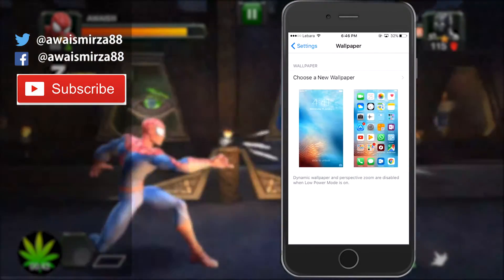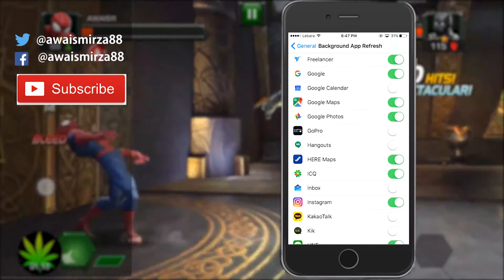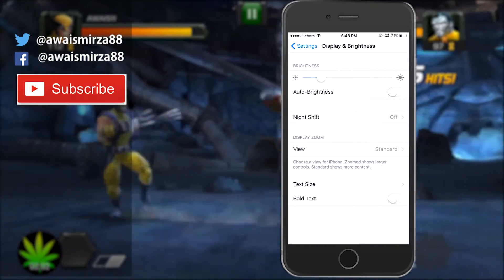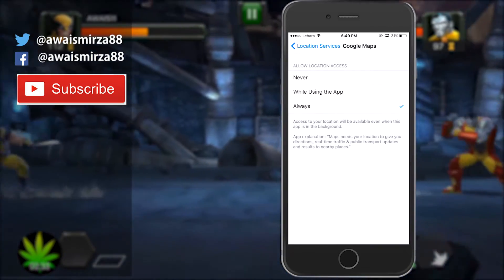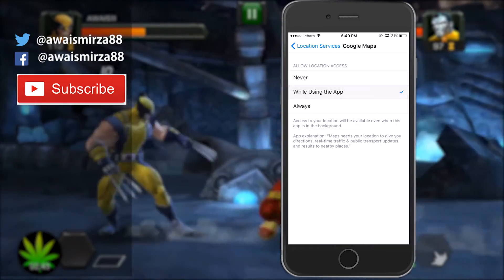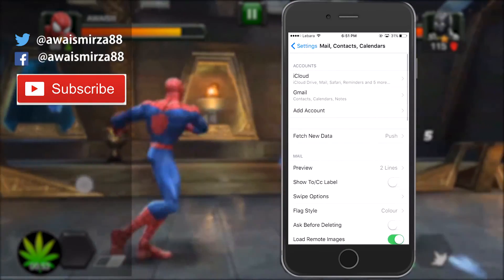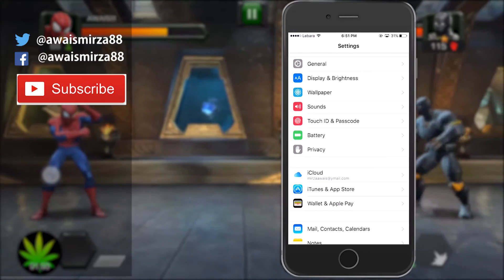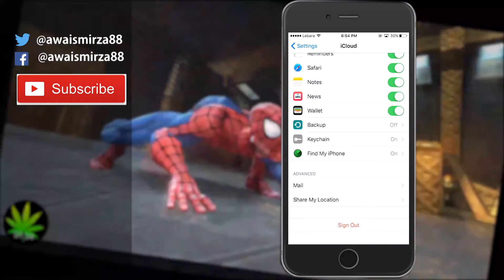How To Improve Iphone, Ipad, Ipod Battery Life IOS 9 Tips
In this video i will  show you how to get the most battery life out of your iPhone running iOS 9. This is for iPhone 6s, 6, 5S, 5C, 4S, iPad & iPod Touch. Every Apple recommended battery tip out there.

 • Turn Off BlueTooth
 •  IPhone Wallpaper
 • Background App Refresh
 • Auto Brightness
 • Location Services
 • Motion and Fitness
 • Reduce Motion
 • Email fetch to Manual
 • Notification for apps
 • Hey Siri ( Use Microphone )